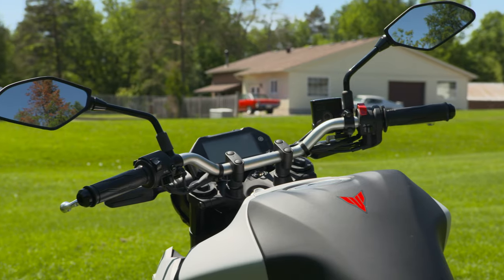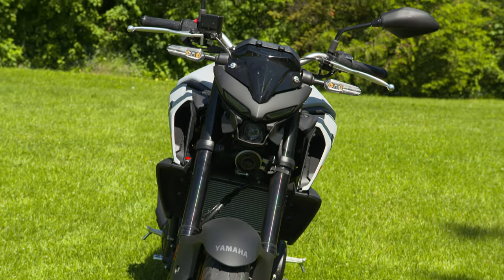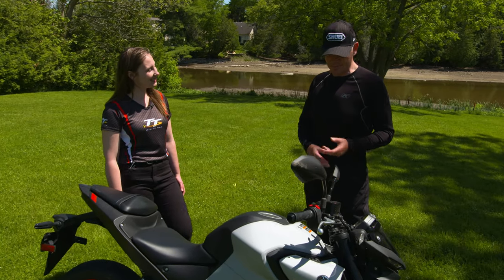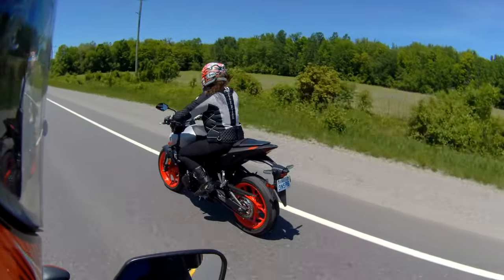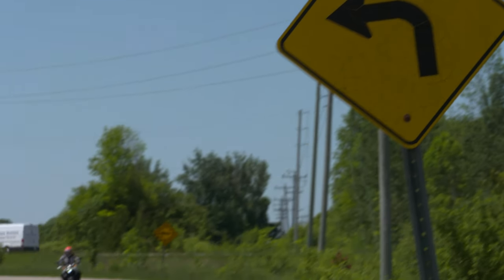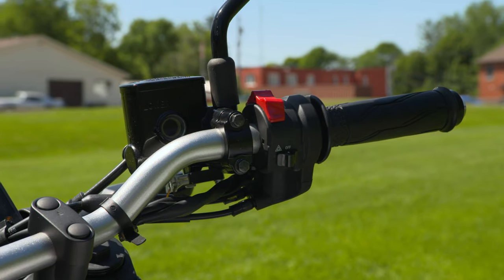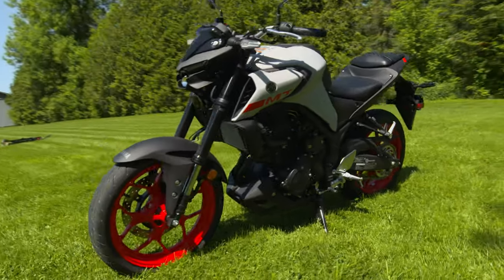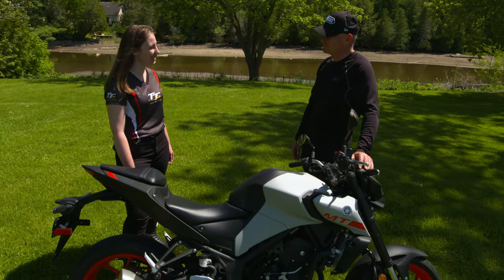Yamaha MT03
Yamaha has radically re-designed this two cylinder machine. Is it the perfect entry level motorcycle? We asked our guest road tester Megan Grummett what she thought of Yamaha's all new MT-03!